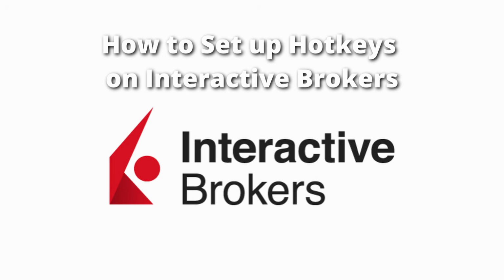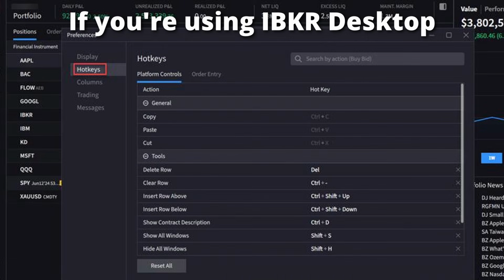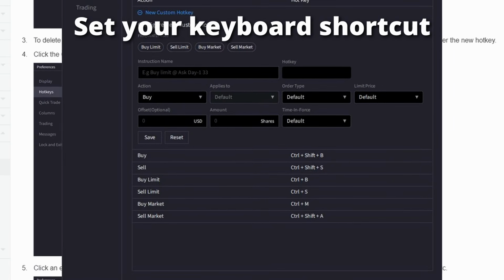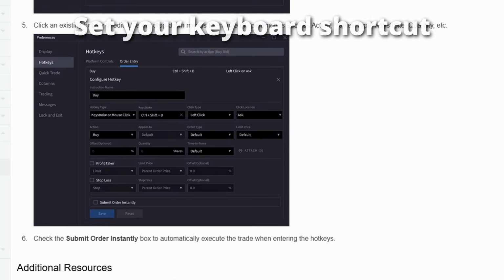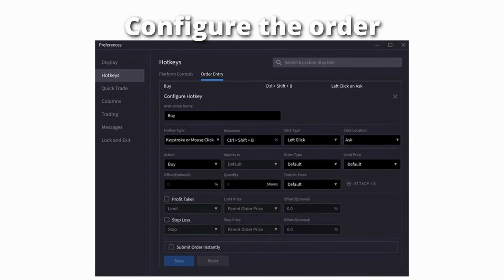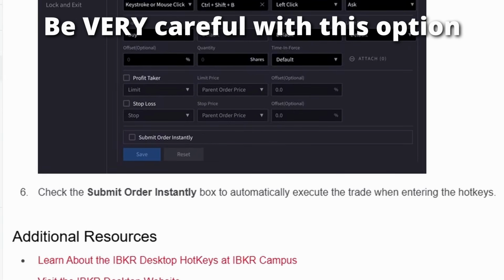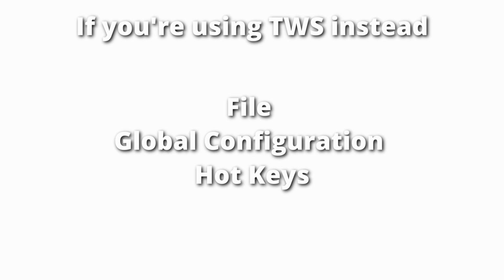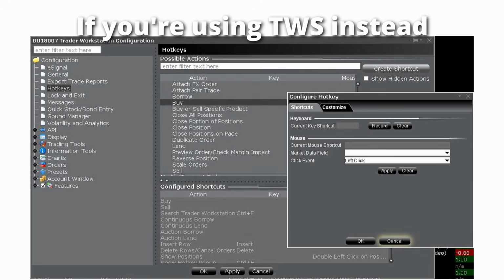How to Set up Hotkeys on Interactive Brokers | Step-By-Step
In this video I show you How to Set up Hotkeys on Interactive Brokers | Step-By-Step